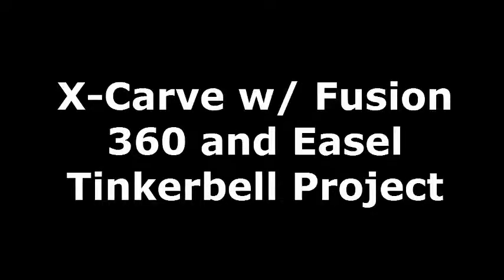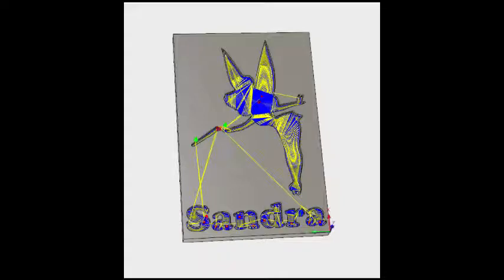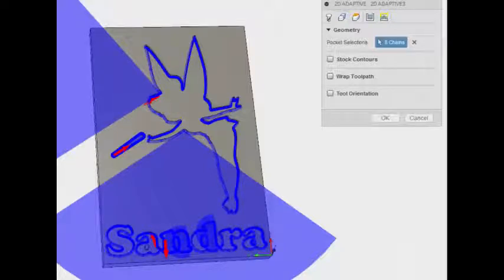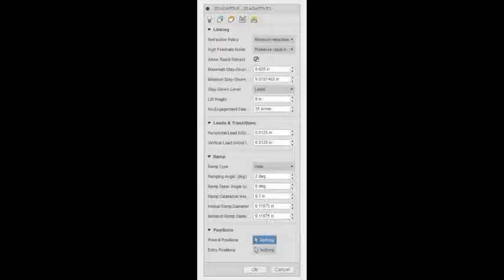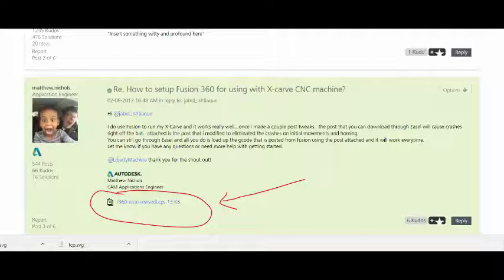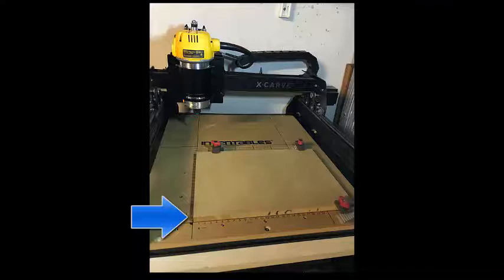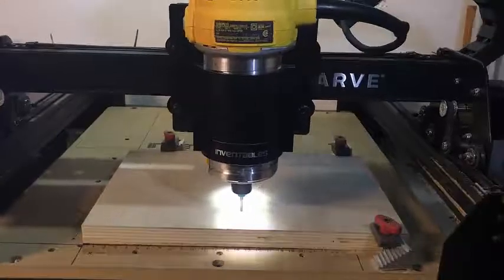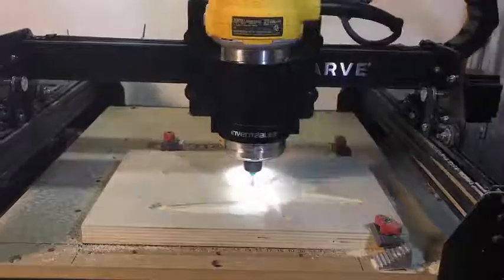My Process using Fusion 360, Easel, and the X-Carve for my Tinker Bell Project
In this video, I talk about my steps from CAM-ing in Fusion 360 to exporting G-Code out to Easel to running the X-Carve with Easel.  Message me if you have any questions